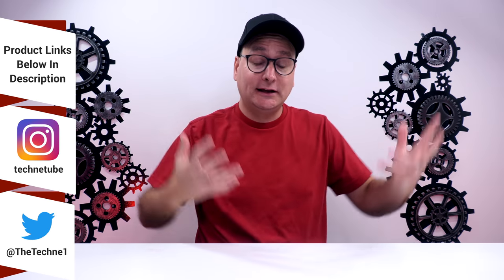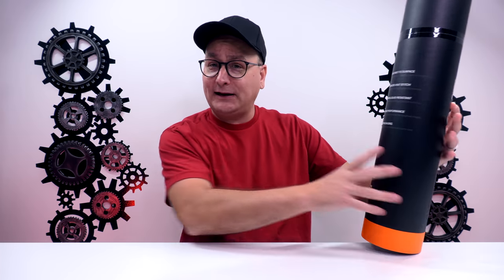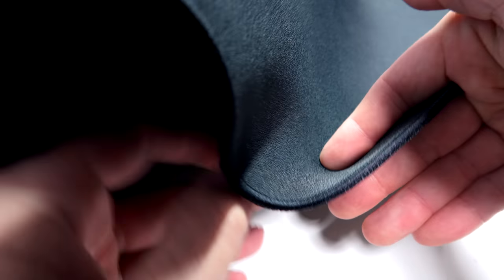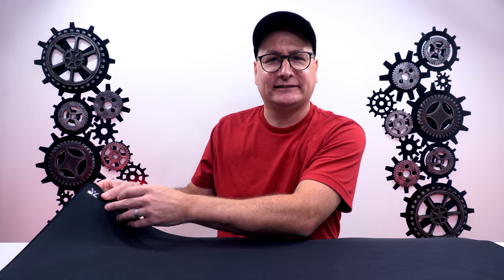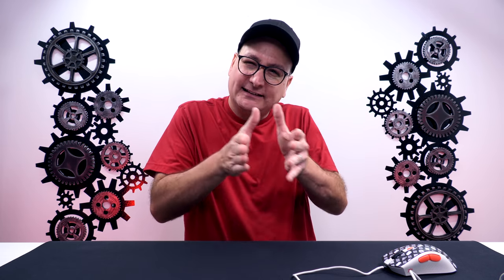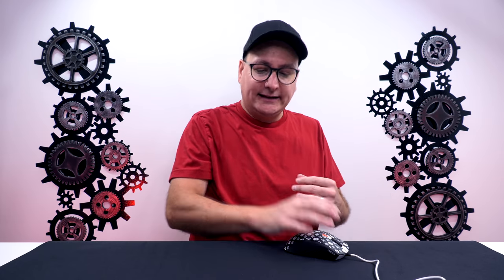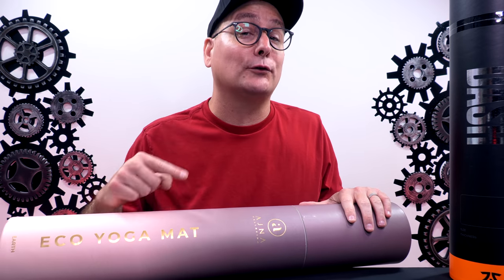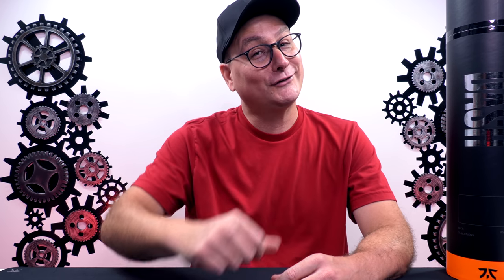Fnatic DASH Mouse Pad Review + Yoga, WHAT?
Testing and reviewing the Fnatic DASH XL mouse pad + Techne tries yoga!
Is this mouse pad worth $55? Let's see.
- Brita Pitcher
- Yoga Mat
- Empty Box: .
- FREE 30 Day Amazon Prime Trial